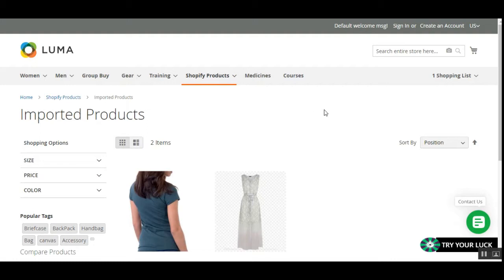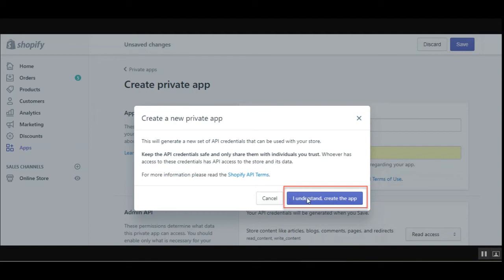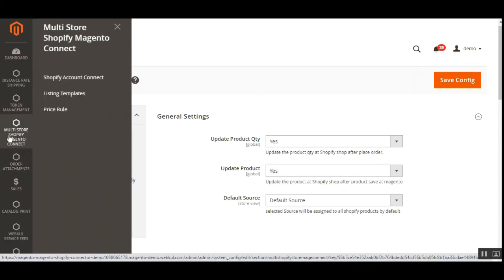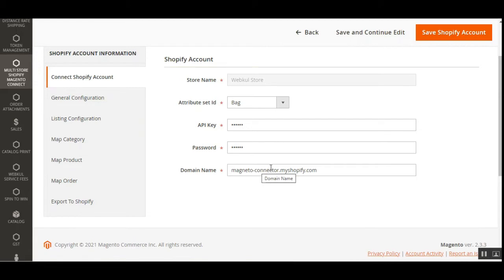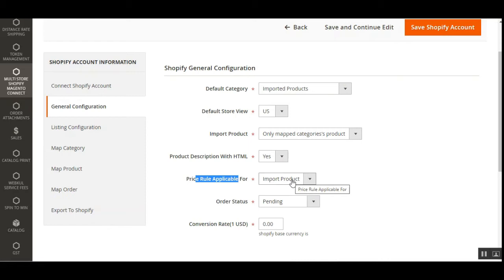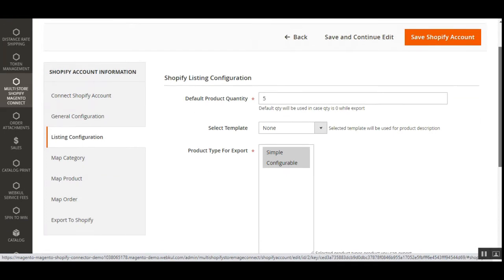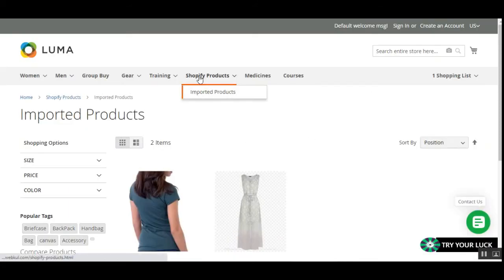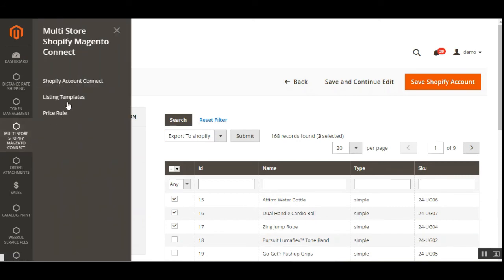Magento 2 Shopify Connector Plugin - Brief Overview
Integrate your Magento 2 store with the Shopify store and synchronize products, categories, and orders between the platforms. With the help of the Magento 2 Shopify Connector module, the merchants can import/export simple and configurable types of products. You can connect multiple Shopify accounts and exchange data with Magento.

2. Raise a Ticket via our HelpDesk system